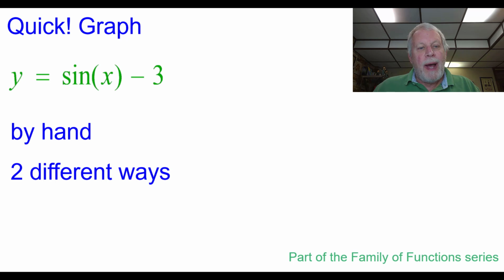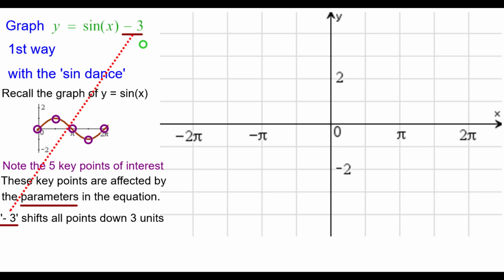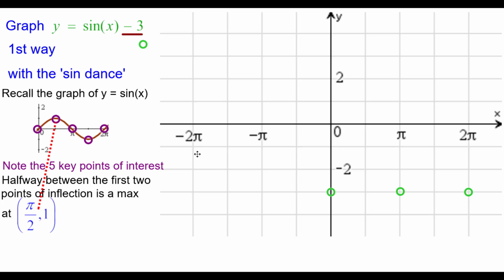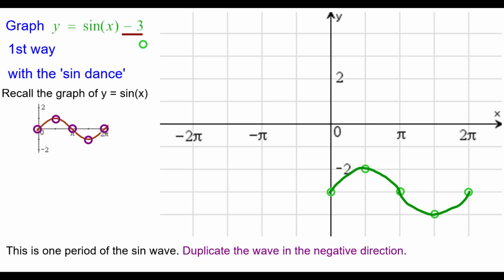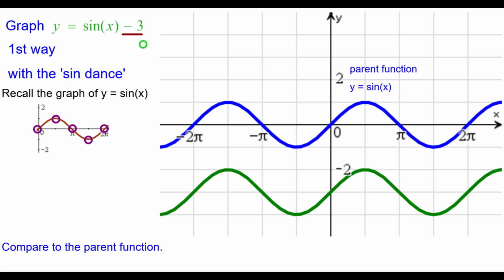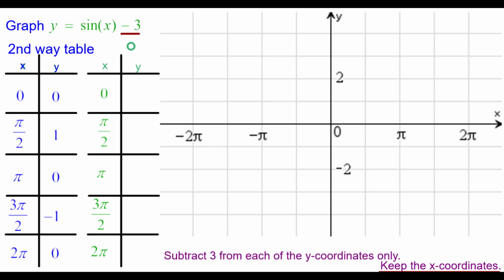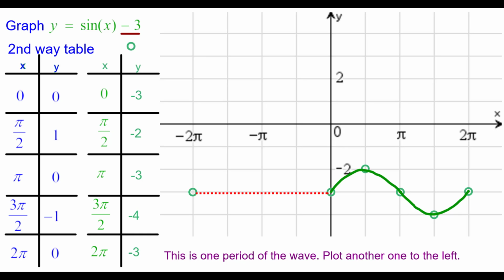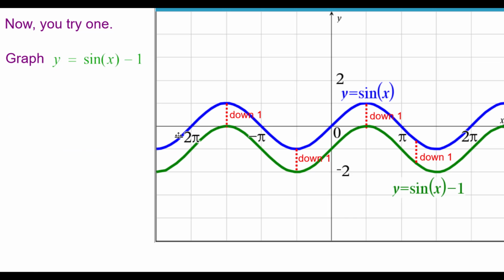Quick! Graph y=f(x)-a for f(x)=sin(x)